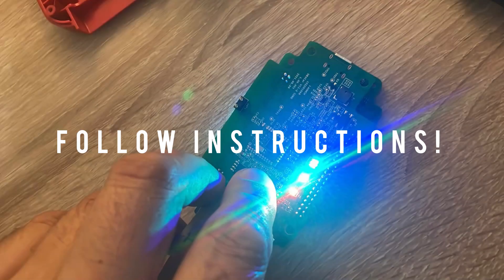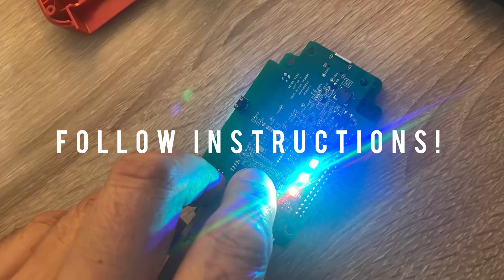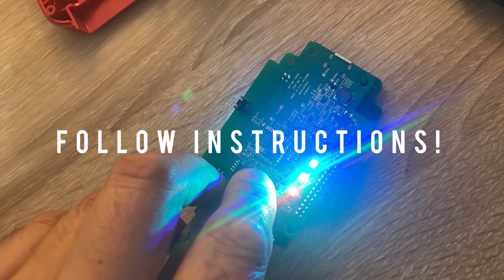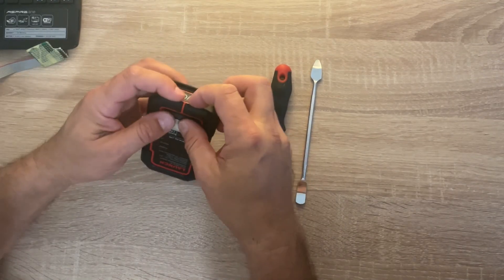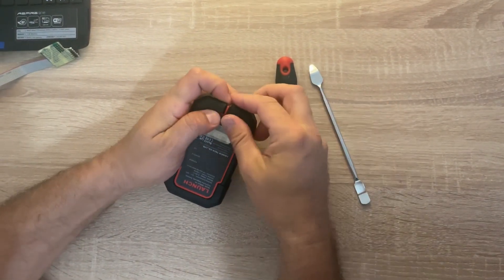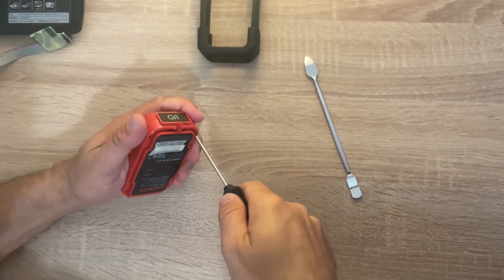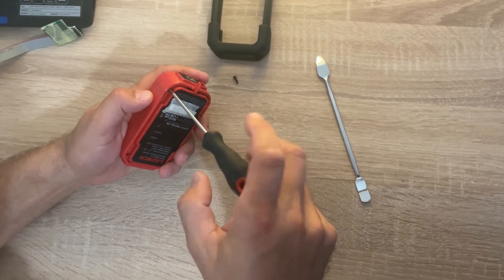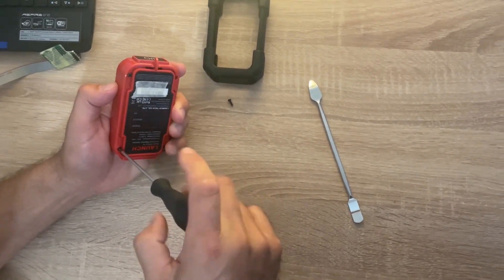How to flash DBScar 7 (XDiag / XPRO5 / PRODIAG /ADS)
Flashing DBScar 7 (Diagzone / XDiag / XPRO5  /ADS / PRODIAG)
Прошивка DBScar 7 (Diagzone / XDiag / XPRO5  /ADS / PRODIAG)